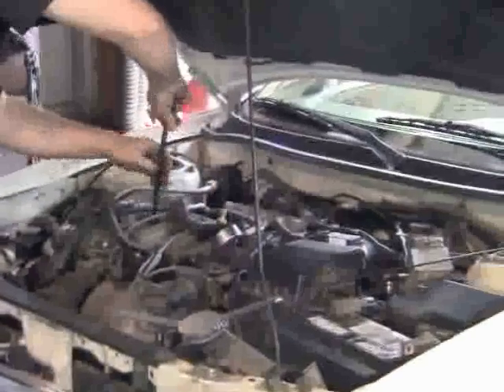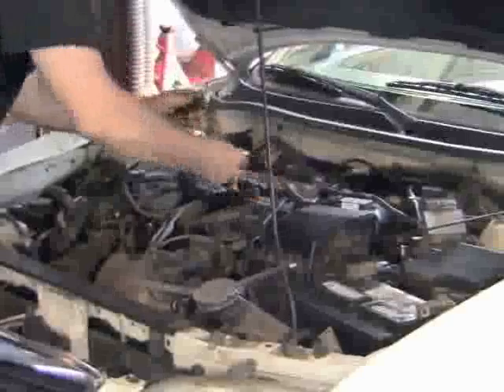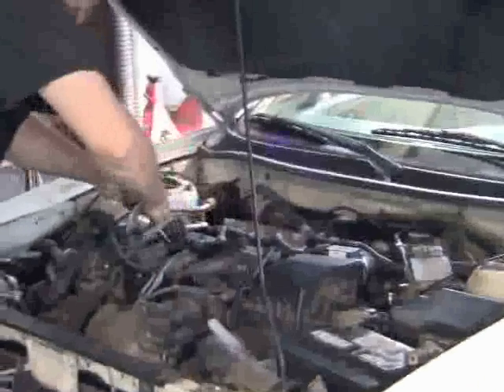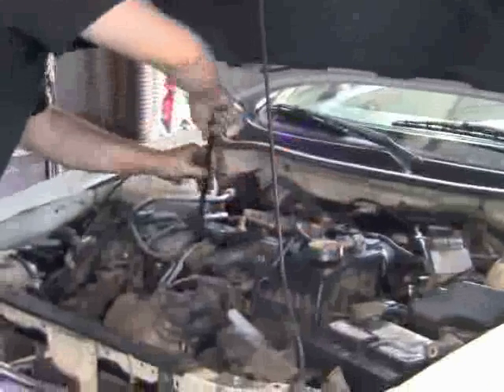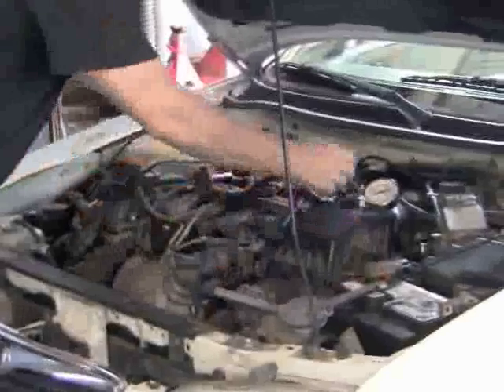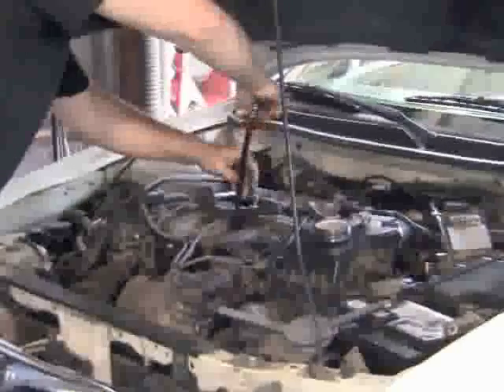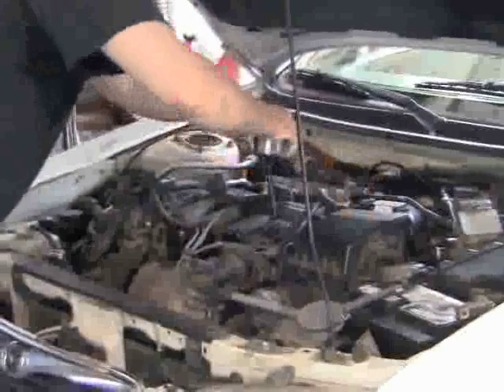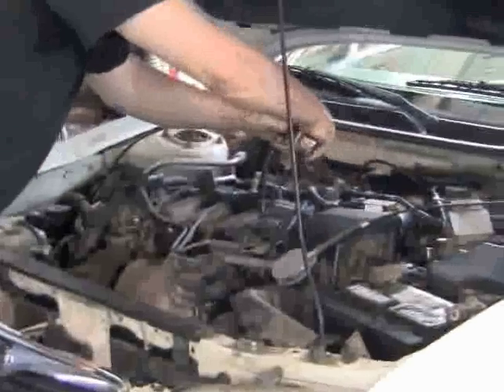K Twist Compression test Test